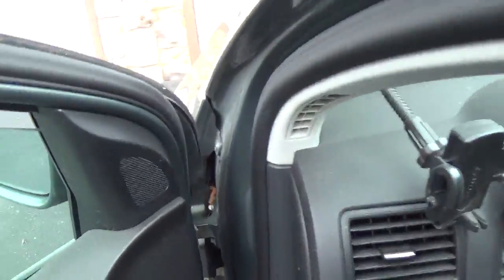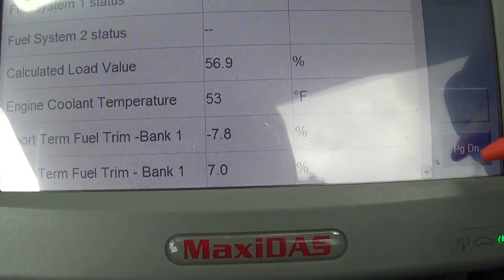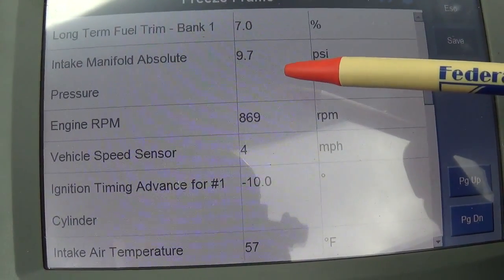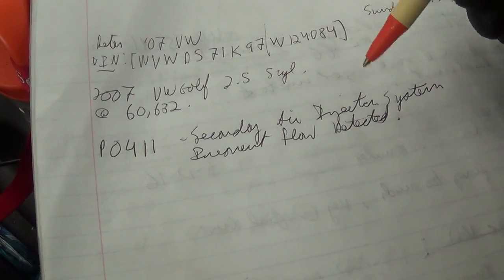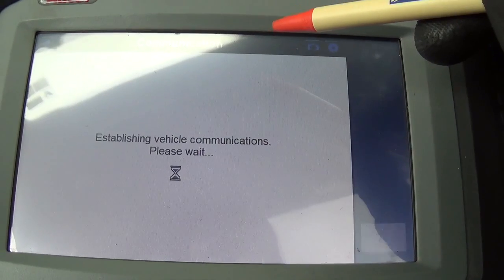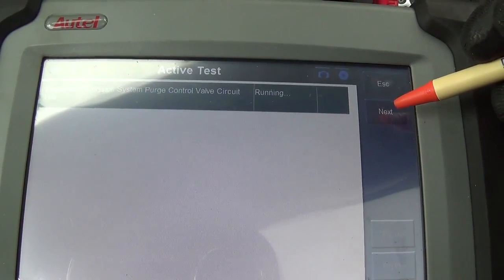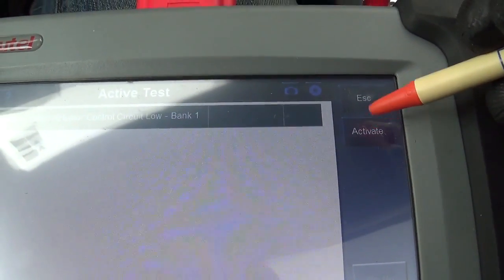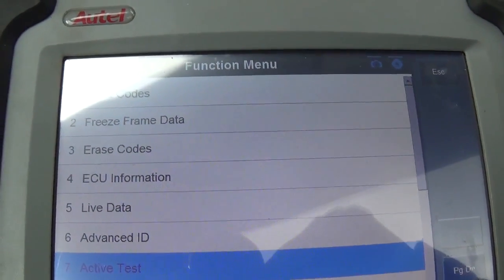VW Secondary Air Problems P0411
After spending a load of cash at the dealer, this VW owner still had the Check Engine Light come on with a P0411-Secondary Air Insufficient Flow detected.

Let's see if we can track down the issue on this high-performance Euro machine!